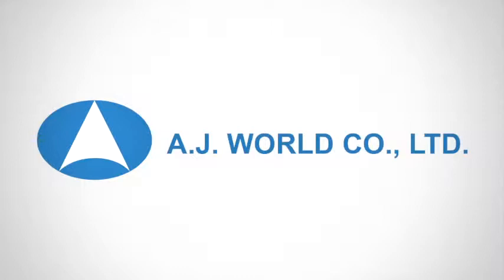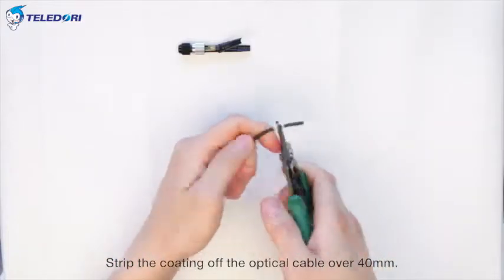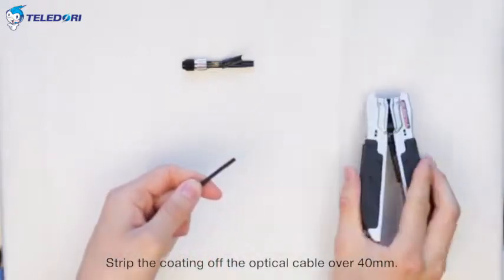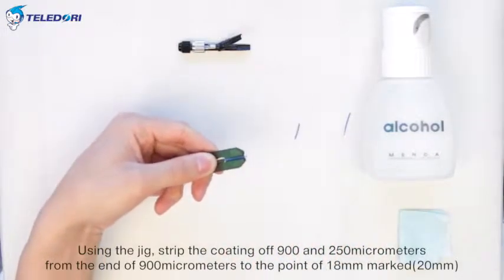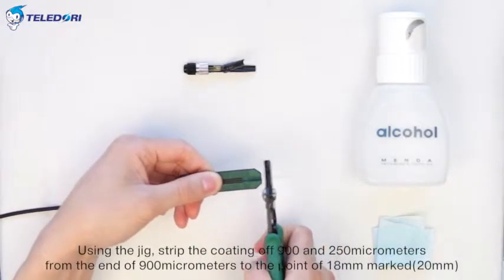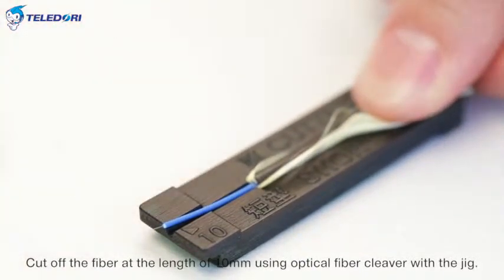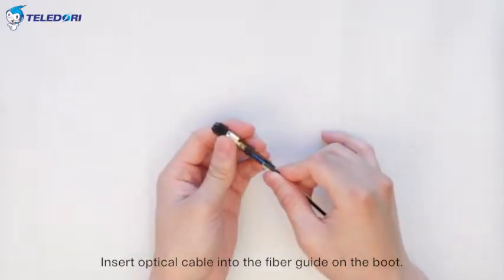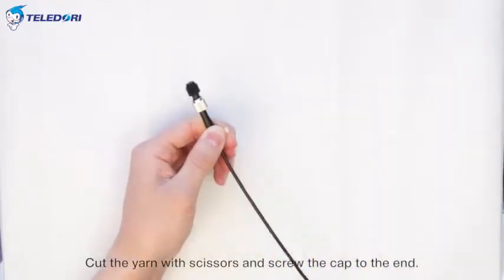[EN] Fiber Optic Connector FAOC FC Connector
Field Connector FAOC FC